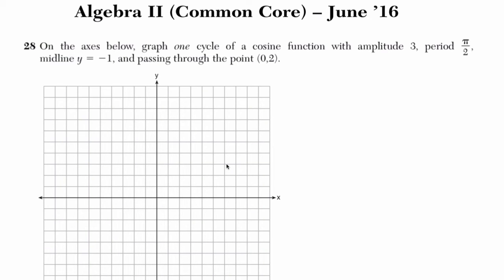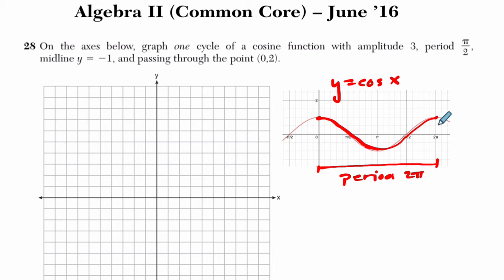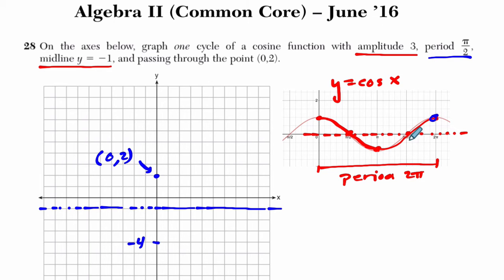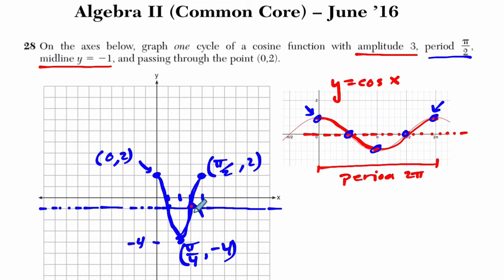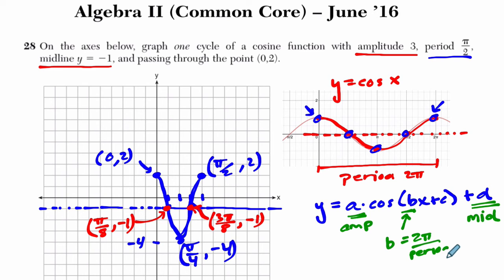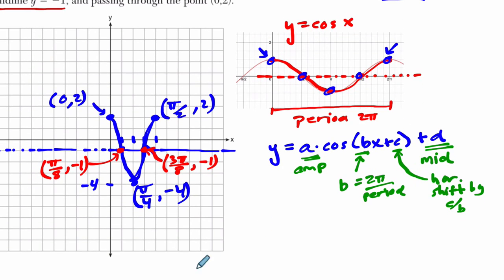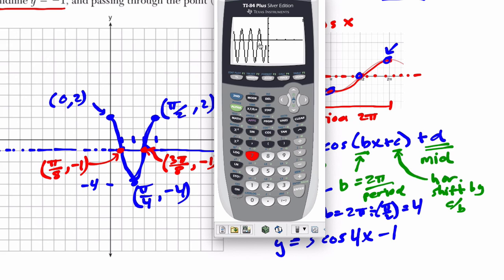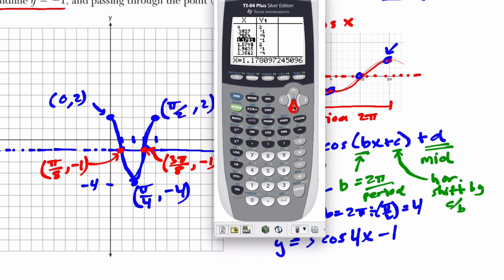Algebra 2 Regents June 2016 #28